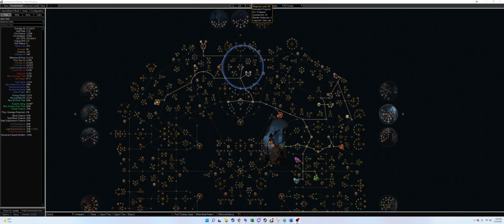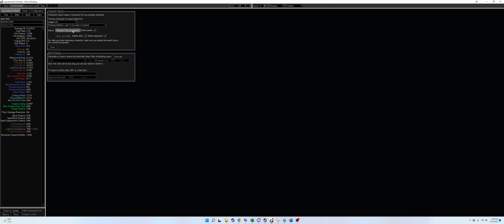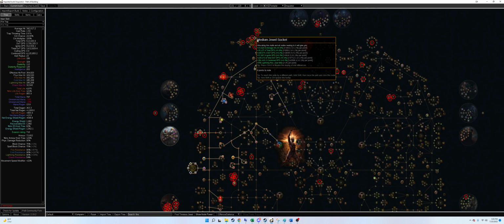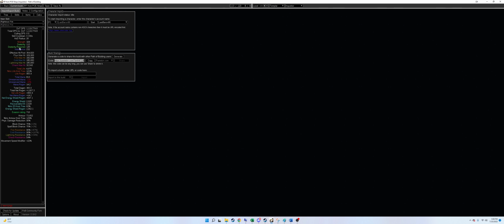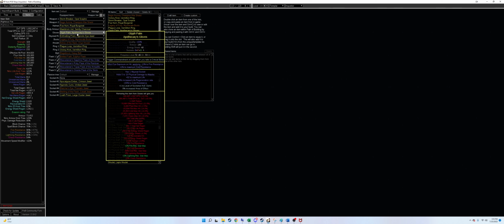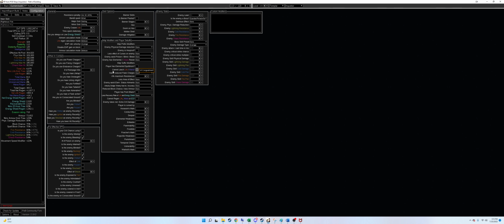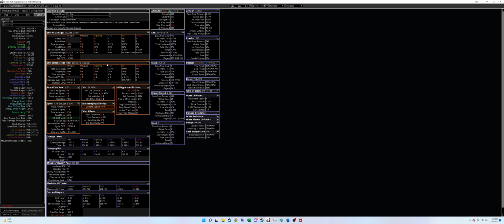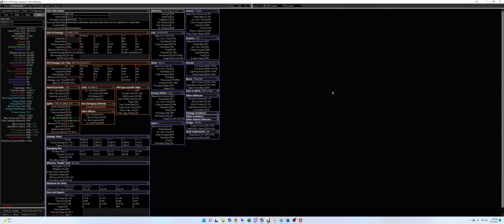The Basics of Path of Building [Path of Exile]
POB is how experienced players compare their builds, troubleshoot, and theorycraft.  It is a powerful, borderline necessary tool for advanced play but it may not be intuitive.  Take a tour of its core functions in this video and ask any questions in the chat.